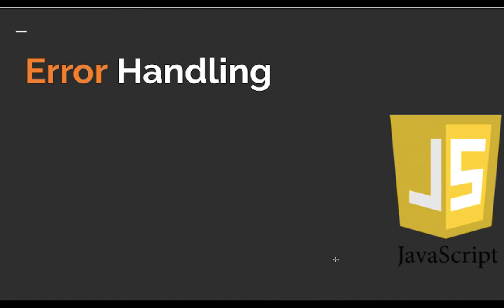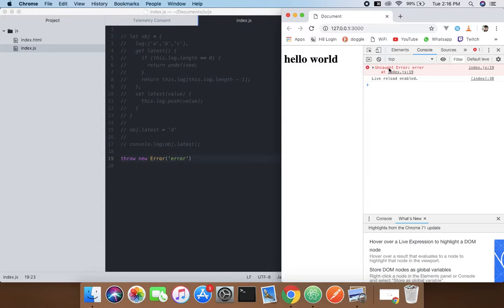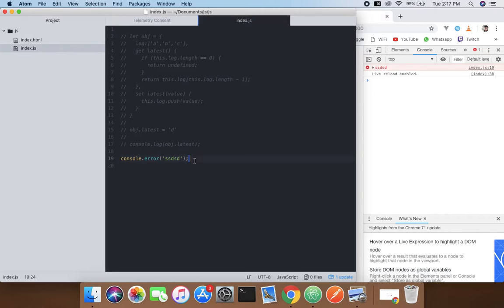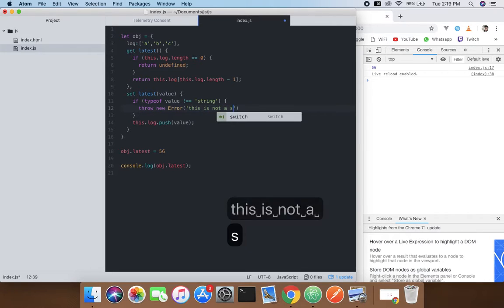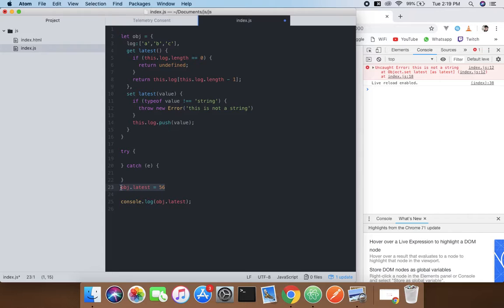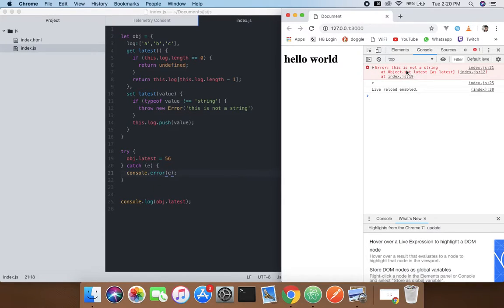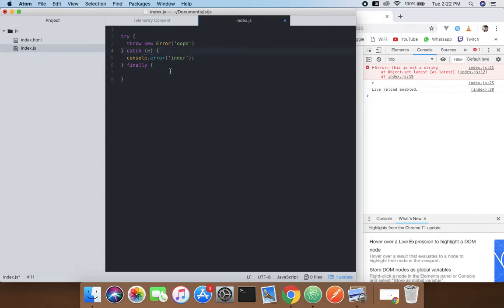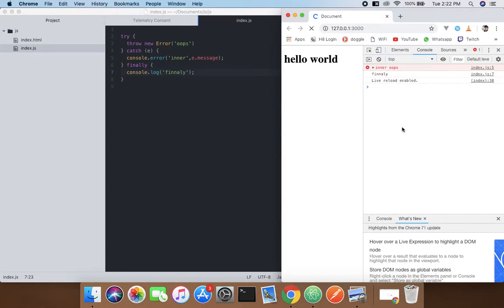JavaScript for Absolute Beginners[58/61]-Error Handling-ES6/ECMA2015/JavaScript 2019/JS